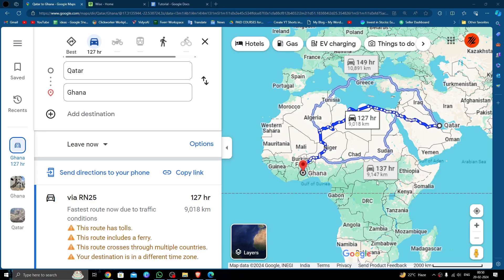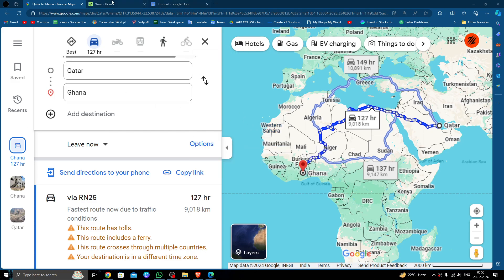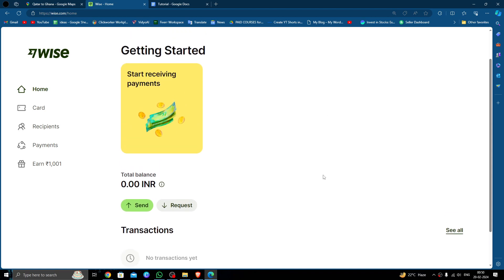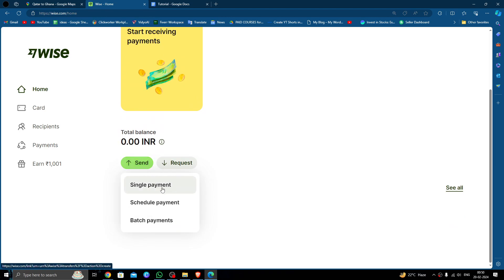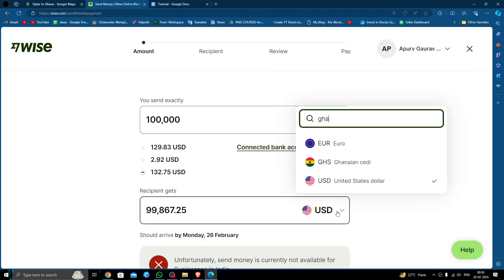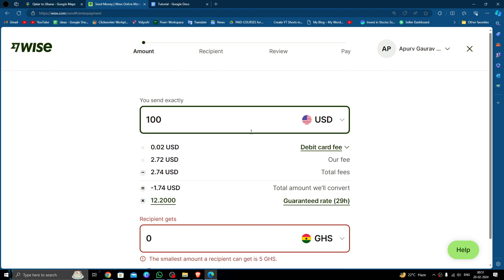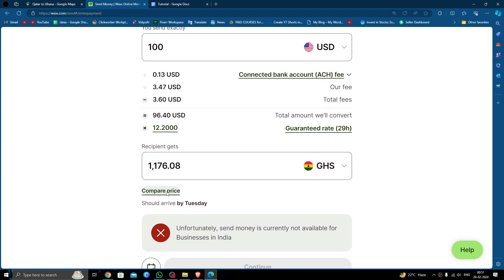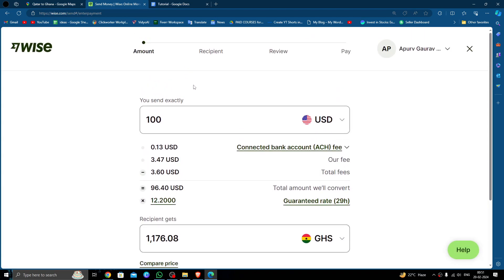✅ WISE: How To Send Money From Qatar To Ghana (Full Guide)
In this comprehensive guide, we walk you through the process of sending money from Qatar to Ghana using WISE (formerly TransferWise). Whether you're a migrant worker, expatriate, or just looking for a reliable way to transfer funds internationally, this step-by-step tutorial covers everything you need to know. From setting up your WISE account to completing the transfer, we've got you covered. Say goodbye to expensive fees and long wait times - sending money abroad has never been easier!

Key Learning Points:

How to set up a WISE account for international money transfers
Understanding exchange rates and fees
Step-by-step instructions for sending money from Qatar to Ghana
Tips for maximizing efficiency and minimizing costs